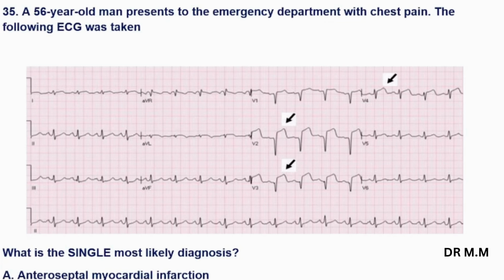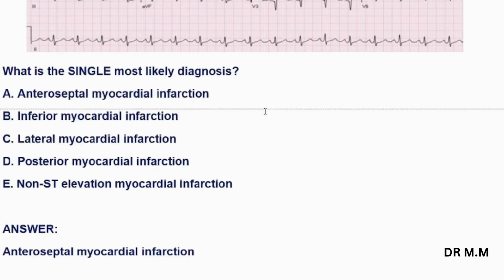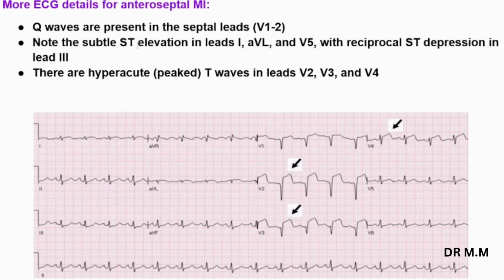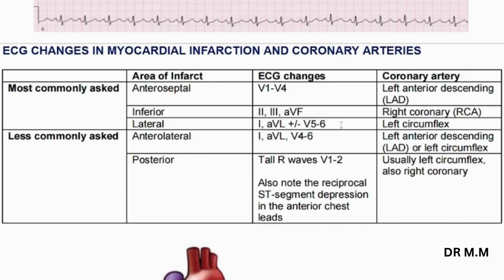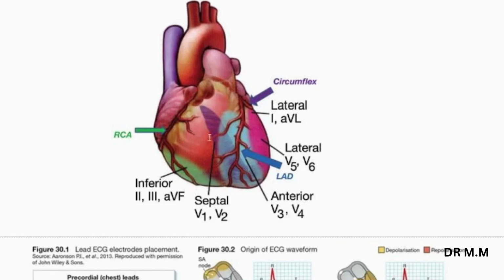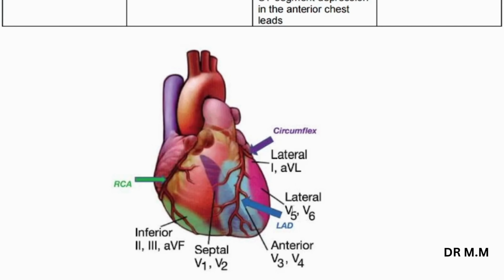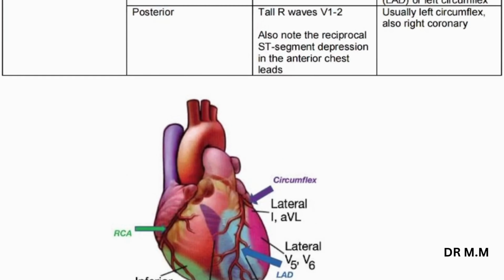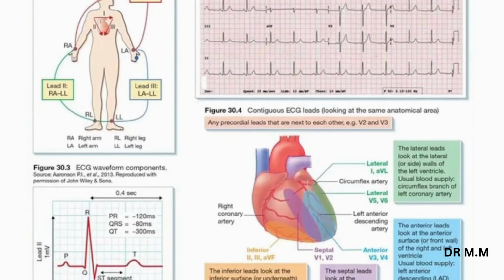Doctor Explains Anteroseptal MI: ECG Clues That Save Lives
An anteroseptal myocardial infarction (MI) means your left anterior descending (LAD) artery is blocked—a dangerous STEMI that targets the heart’s septum and anterior wall. This video teaches you to:

🔹 Recognize the ECG Signs:
✓ ST elevation in V1-V4 (≥2mm in men, ≥1.5mm in women)
✓ Pathologic Q waves (if delayed presentation)
✓ Loss of R-wave progression (septal necrosis)